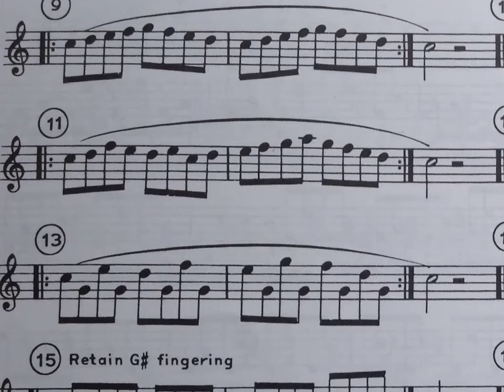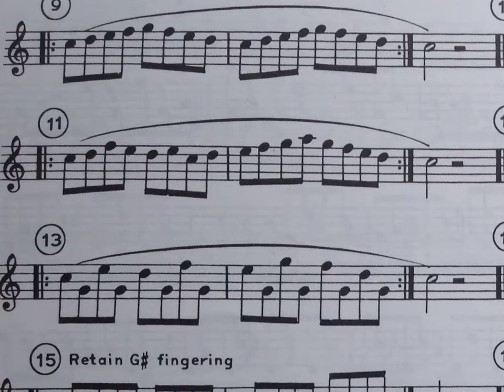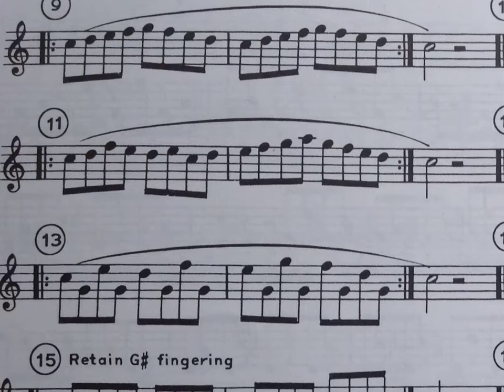Sax Fingering Play & Sing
Here's a very good saxophone finger exercise for beginners. If you are a more advanced player, then you might try this in different keys or sing it. (Just a few ideas on practicing these) Have fun with it!